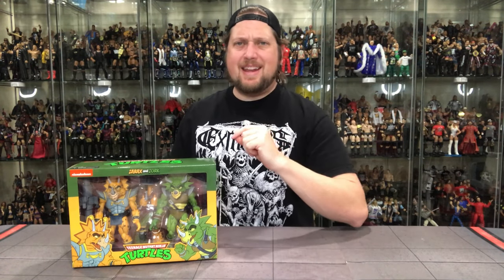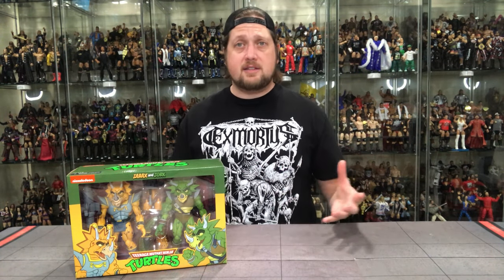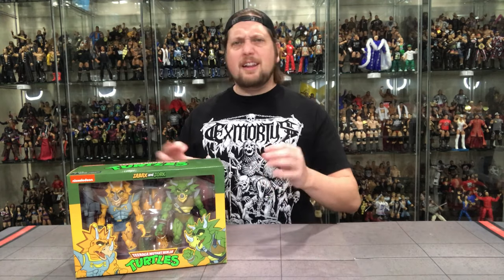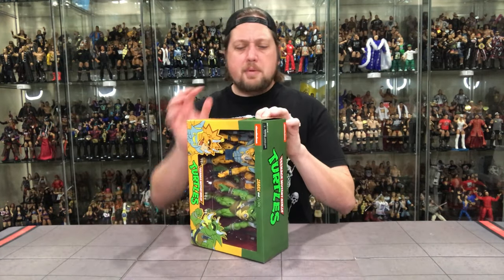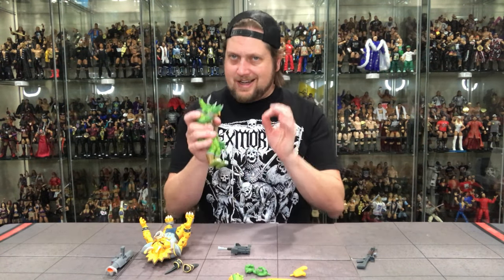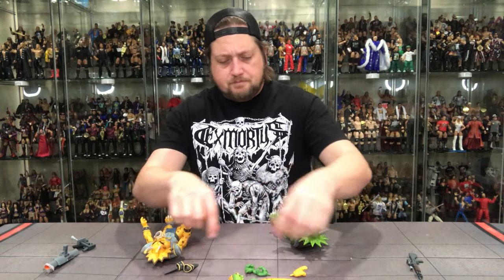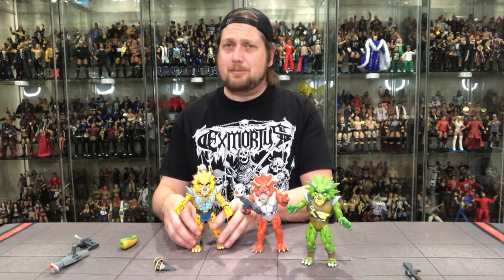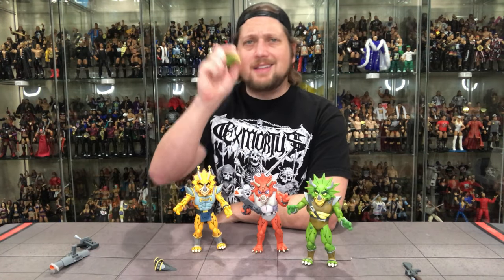NECA Cartoon Teenage Mutant Ninja Turtles Zarax & Zork Unboxing & Review!